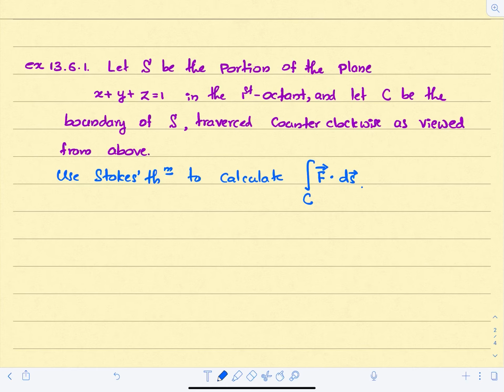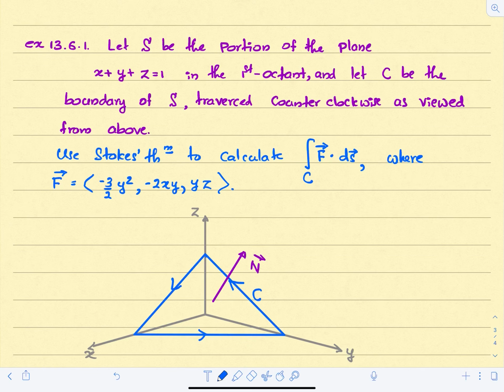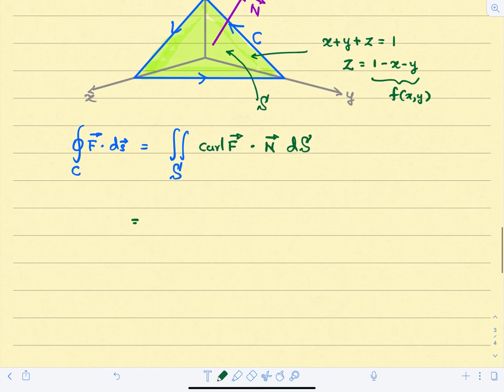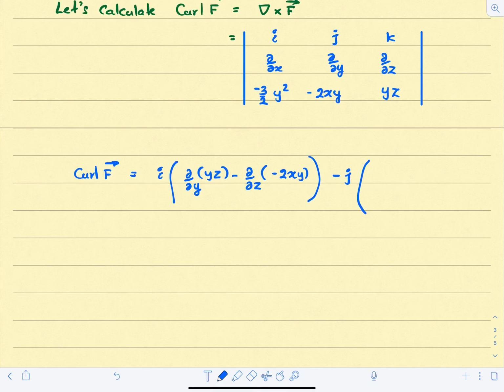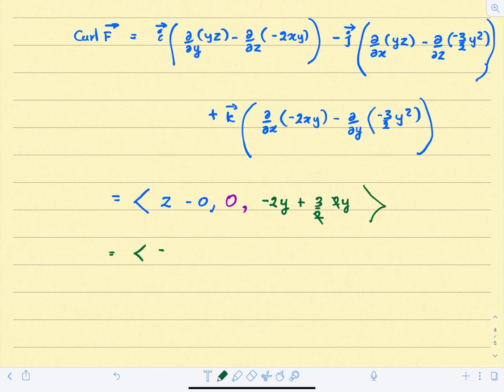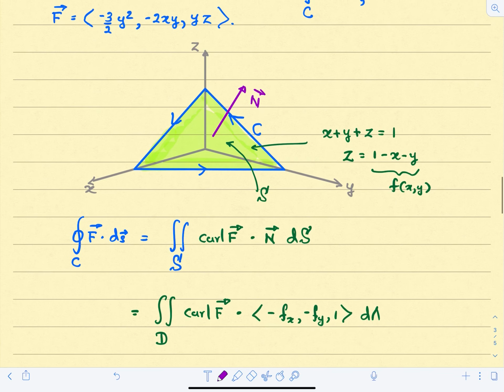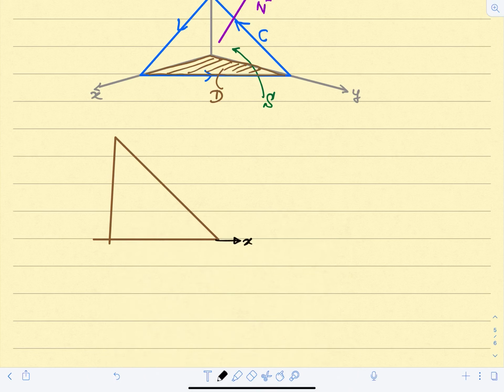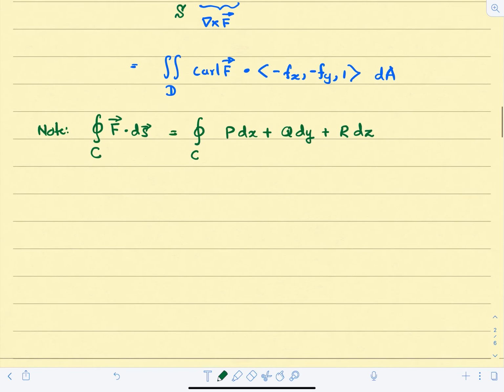Chap 13.6 (Part 2)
Example: stokes’s thm